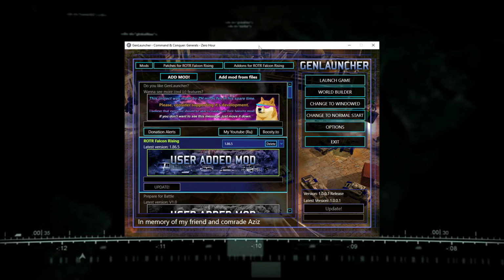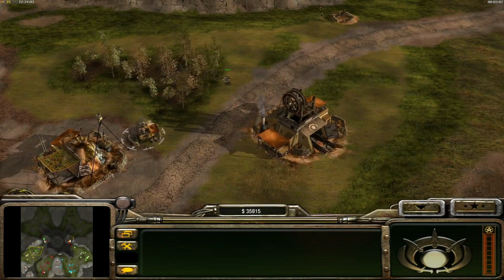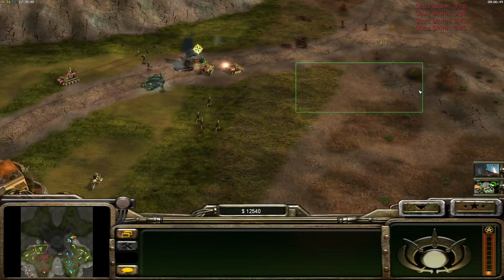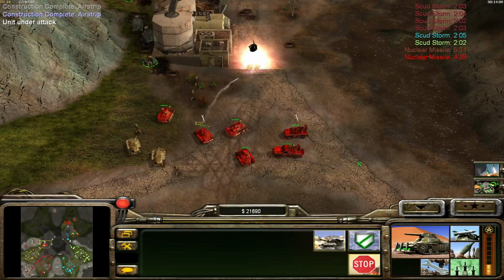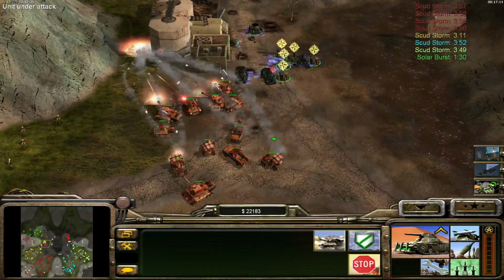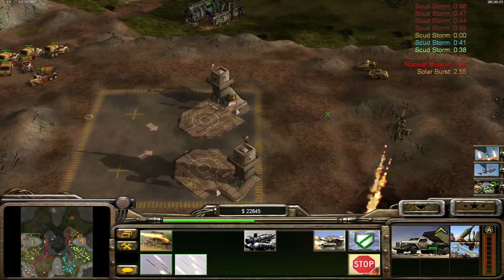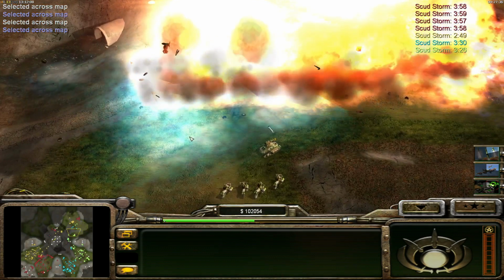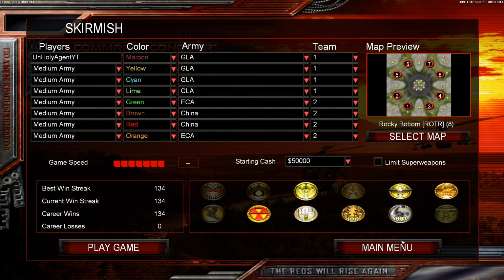Command & Conquer Generals: Zero Hour: Rise Of The Reds Falcon Rising - GLA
@undeadagenthd and send a message.
Comments in videos maybe read out with a shout out. Also put down in the comments if you want a shout out or not. ENJOY and Stay Frosty. Peace.